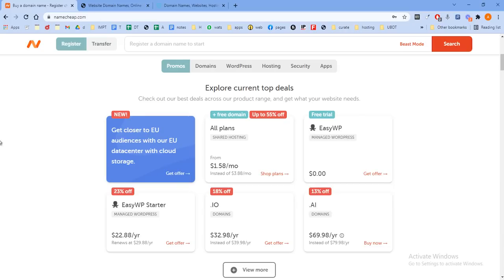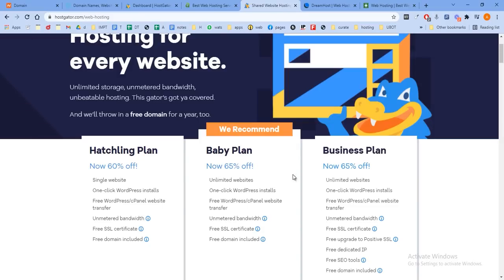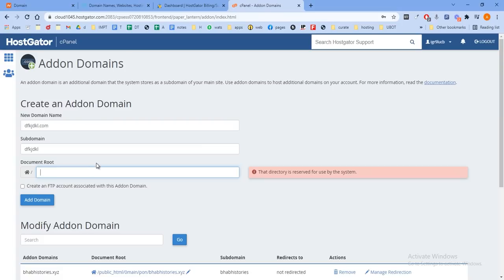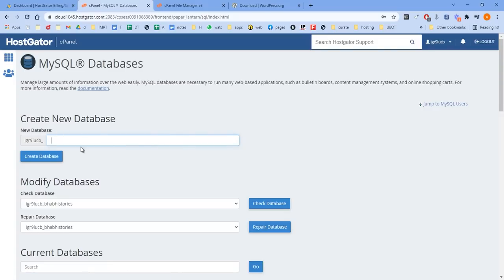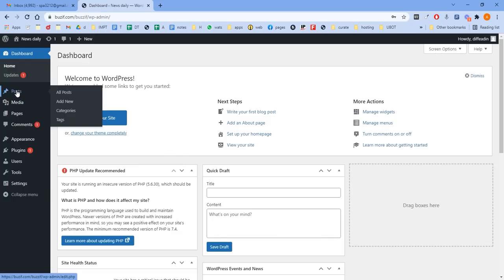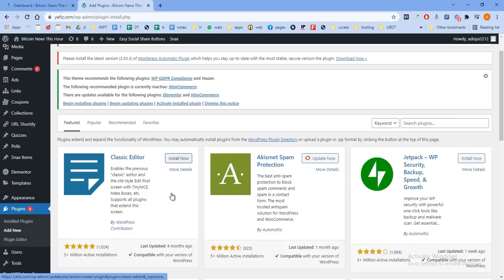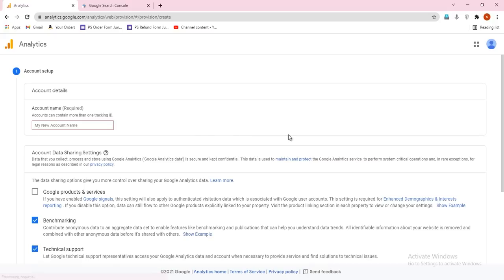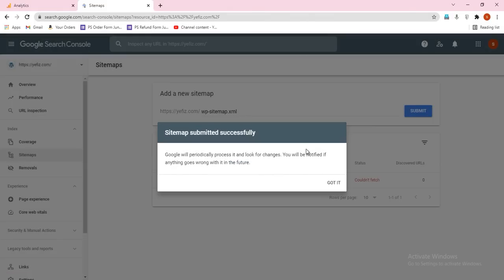Complete Web Development Course Learn Creating Wordpress Sites From A to Z Step By Step Self hosted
Here in this Class, You will learn to Create your own website using wordpress as your Backend or CMS. In a very simple and step by step way. So that you don't face any problem, I have covered everything that you will need to start your website.

Everyone Business no matter how big or small wants to have their website. Not only Business these days people love to have their website even for personal interests. But all people are not techinical enough to create website themself. And they end up paying huge amount to webmasters or web developer, even though content like images, article and videos are still to be arranged by user. Web developer will only give you backend ready to use only.

Therefore I decided to create a class in very very simple language and simple easy step by step way. So that even kids can create their website.

What are the expenses to get started with a website

Your Investment is only for domain normally cost around $8 to $10 and Hosting package that costs around $6.95 per month but if you purchase 2 or 3 year package you can get this amount reduced to $2.95 per month. Rest everything is free.

Do I need any technical knowlege like php or html etc

Absolutly not there is technical knowledge is required this is 100% code less class. That's why I said even kids can easily do this.

So let's start and build our own website
This course is suitable for those looking for
"Complete web development course for starting from scratch and building WordPress sites"
"A self-hosted, step-by-step web development course for creating WordPress websites"
The phrase "in-depth WordPress web development course covering every aspect from A to Z"

A thorough web building course will teach you how to build completely functional WordPress sites.
Through a step-by-step tutorial, learn how to develop self-hosted WordPress websites.
The "Complete Guide to Web Development: Learn WordPress Site Creation from Scratch"
A comprehensive course on self-hosted WordPress web building is offered.
Learn web development and build self-hosted WordPress websites with this thorough course, which provides step-by-step instructions for building professional WordPress sites from scratch.
A self-hosted course called "Master the Art of Building WordPress Sites: A Step-by-Step Guide"

For who this course is for ?
This complete course in web development is intended for people who are keen to learn and become experts in the process of building excellent websites using WordPress. This course is designed to satisfy your needs, whether you are a novice with no prior coding experience or an intermediate web developer wishing to increase your skill set.

This course is ideal for you if you're serious about web development and want to create dynamic websites that look great. It offers a step-by-step process that progresses you from basic WordPress concepts to more complex ones, ensuring a strong foundation for building fully functional websites.
Whether you're a freelancer, business owner, aspiring web developer, or even just someone looking to manage their own website, this course gives you the skills to build unique WordPress sites that are attractive on the eye, easy to use, and search engine optimised.

You will have a thorough understanding of WordPress at the end of this course, covering themes, plugins, customization, responsive design, and more. You'll be equipped with the knowledge and self-assurance necessary to build WordPress sites from scratch and bring your concepts to life.
Join this course and set off on an exhilarating road to become a skilled web developer, equipped with the knowledge and skills to design WordPress sites of the highest calibre that stand out in the crowded online environment of today.
00:00 introduction
01:15 Buying a domain
04:13 From where to Get free or paid Themes
06:35 How to Select a hosting company my personal Reviews
09:00 Chapter 1:- Changing Name Server of your Domain
13:38 Chapter 2:- Buying a Host if Want to host on different company
17:18 Chapter 3:- Cpanel overview how cpanel looks like its element
21:18 Chapter 4:- Adding Domain to your Host using Cpanel
25:30 Chapter 5:- Installing wordpress on a Primary domain
34:18 Chapter 6:- Creating database for your wordpress site Mysql, PHP my admin
38:00 Chapter 7:- Installing Wordpress final step
42:25 Chapter 8:- Installing Wordpress Themes and plugings
50:35 Chapter 9:- Must have plugins for your site
01:06:00 Chaper 10:- Submitting Website to Google Search consol webmaster and Analytics

Enjoy let me know if you face any problem. I am here to help